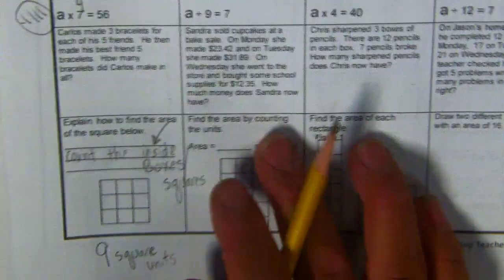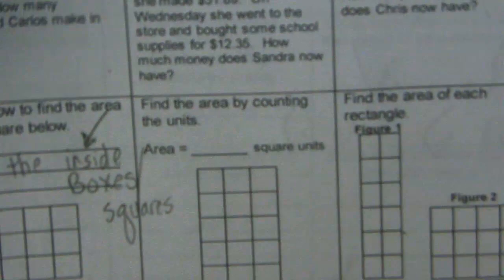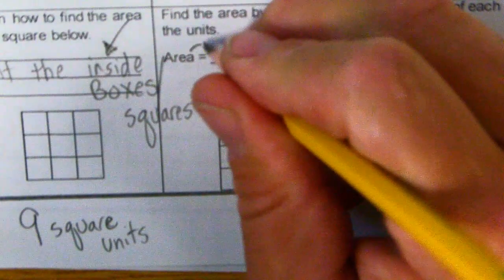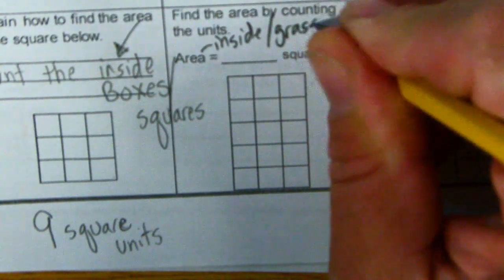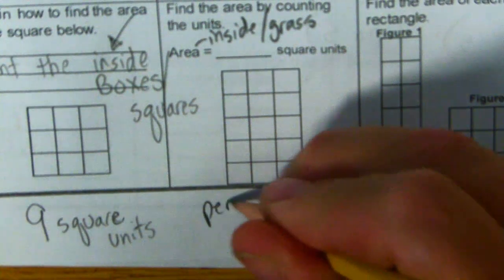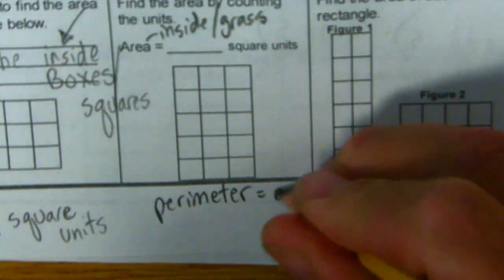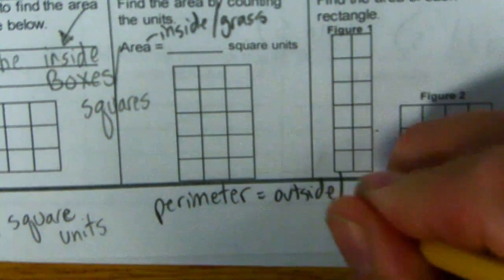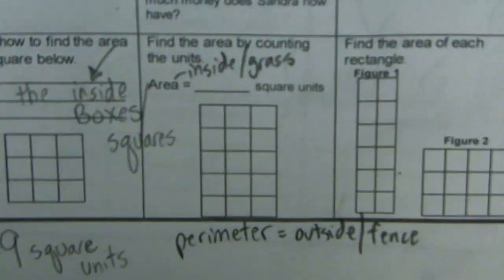Q2:4 Tuesday Math Review - Multiple Step Money Problem and Area